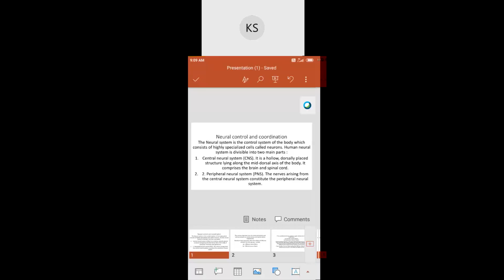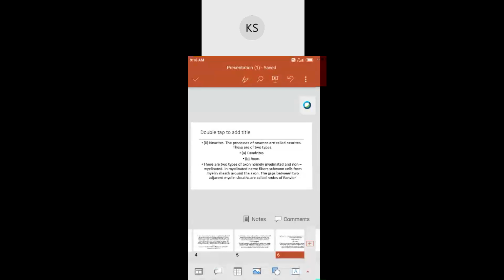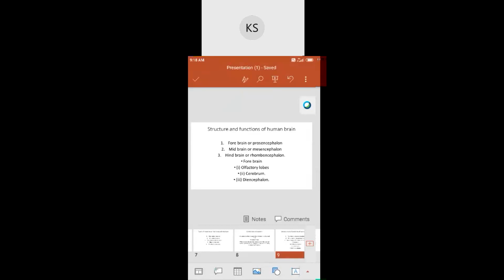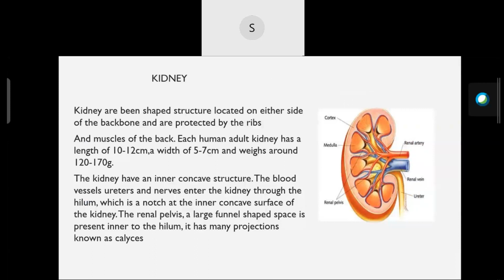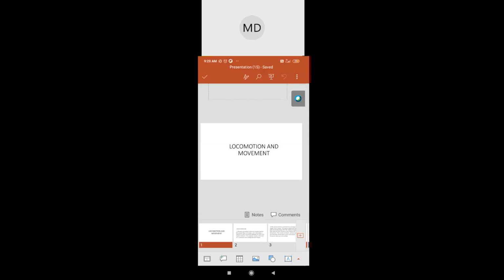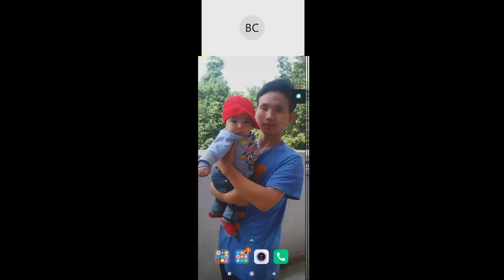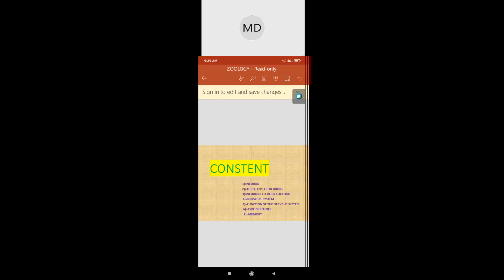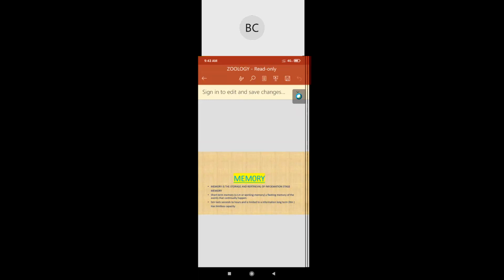Presentation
14/06/2021; 9 am